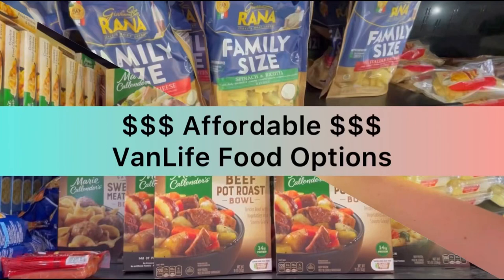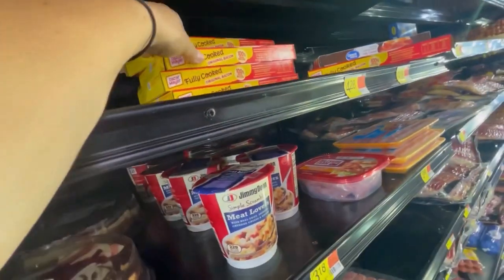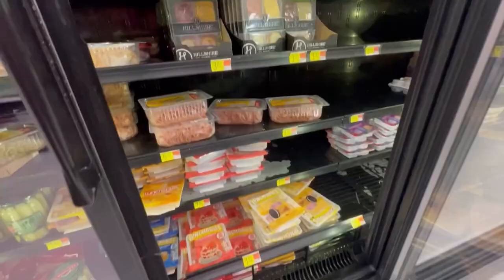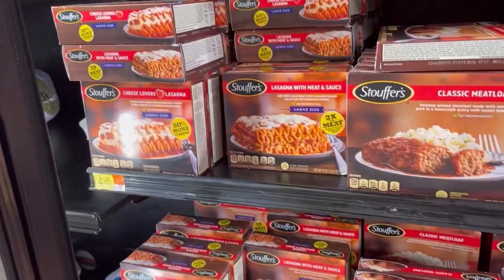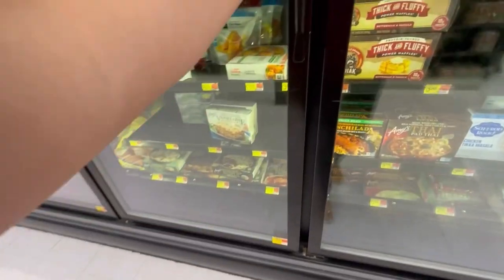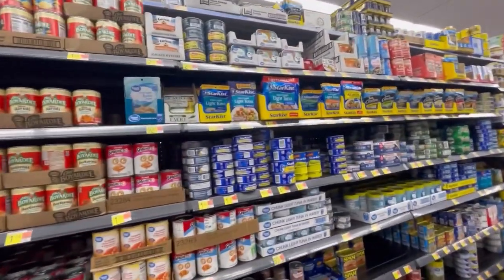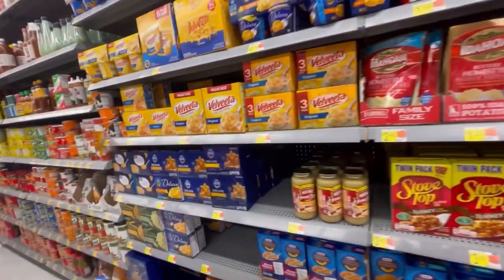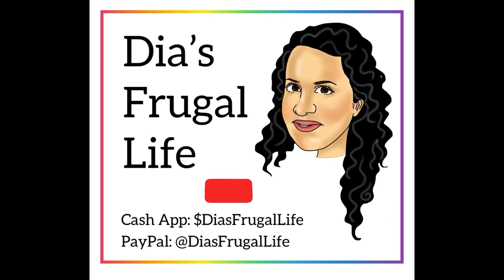Affordable VaniLife Food Options at Walmart // Living in a Minivan 🚐